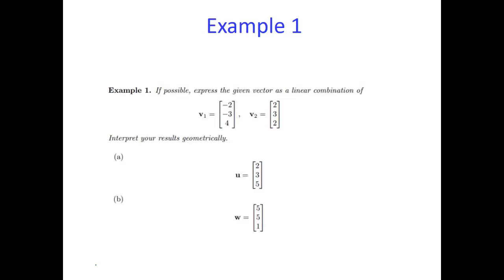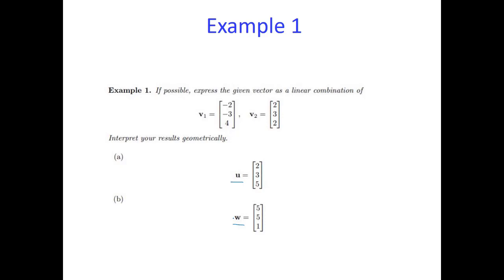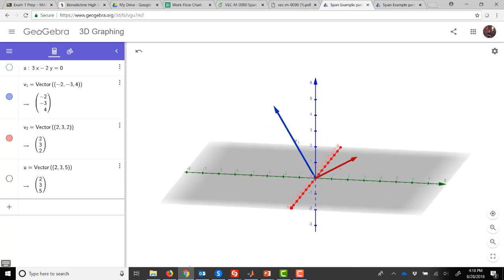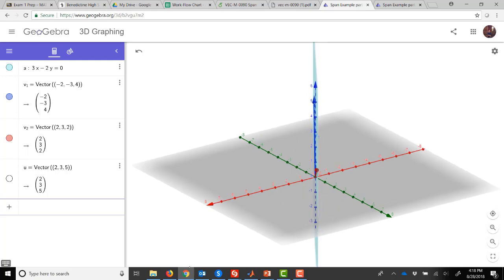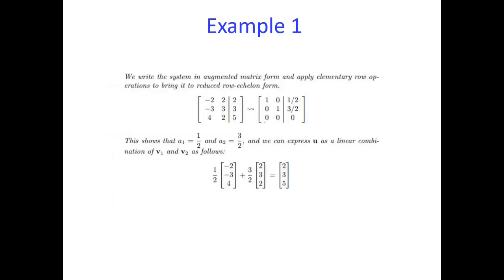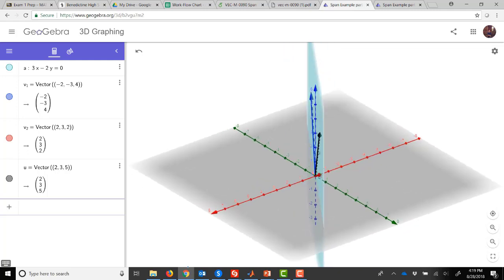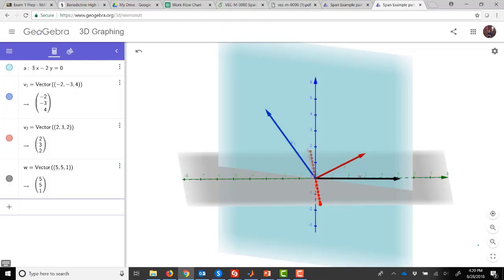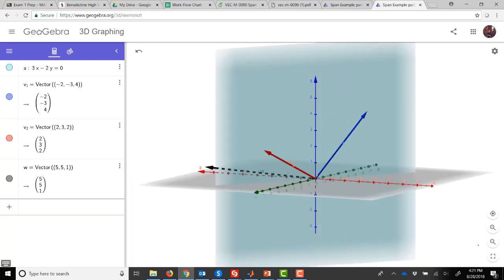VEC M 0090 Example 1: Span of Two Vectors